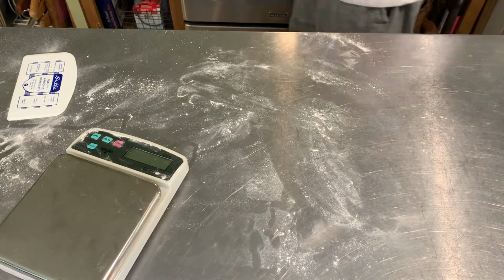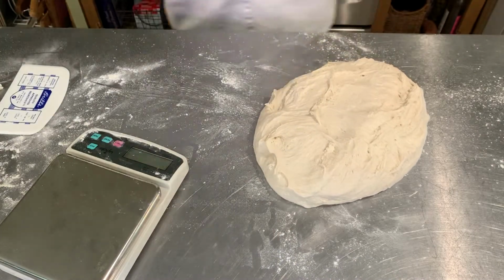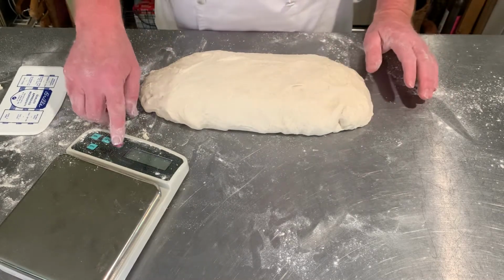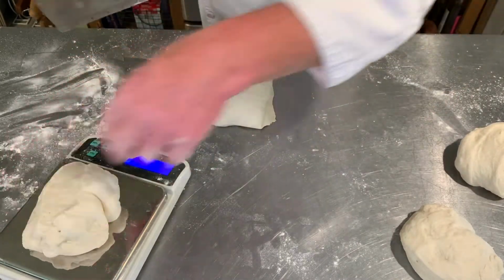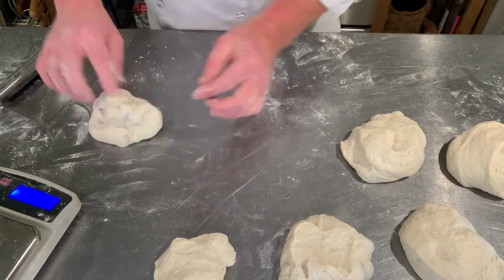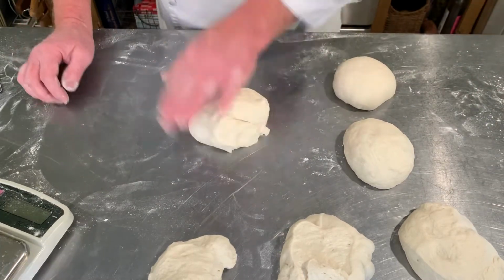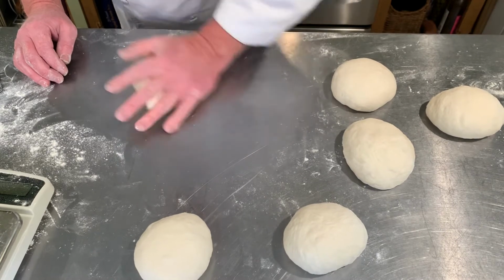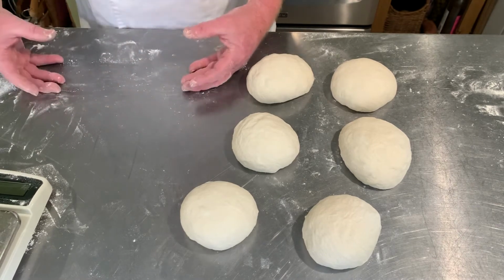French Bread Scaling and Rounding.